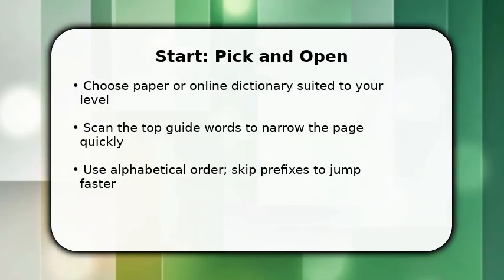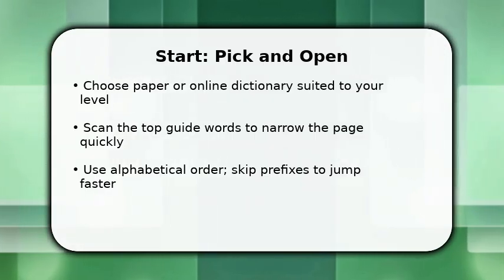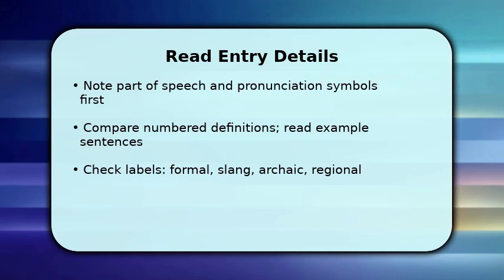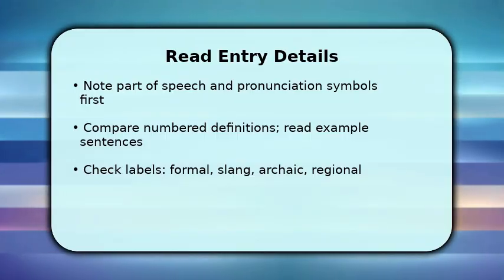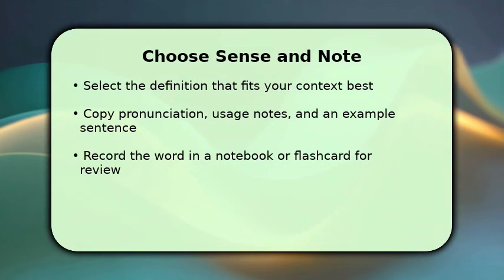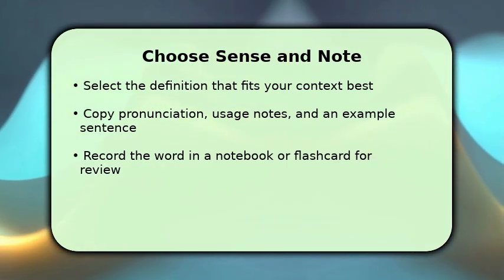How to Use a Dictionary - Step by Step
Learn the art of using a dictionary effectively in this comprehensive guide. Discover step-bythy methods to look up words, understand their meanings and usage context with ease.

how to use a dictionary, word lookup, meaning understanding, dictionary steps, language learning tool